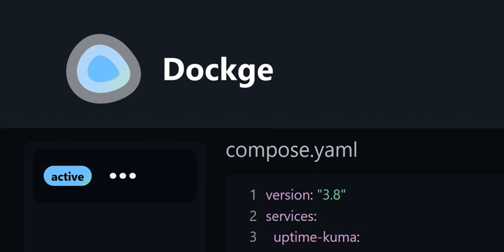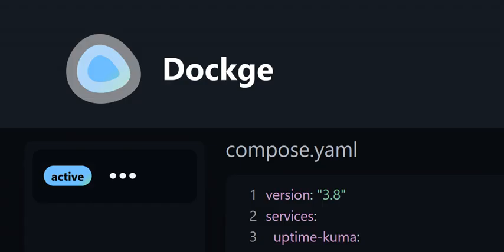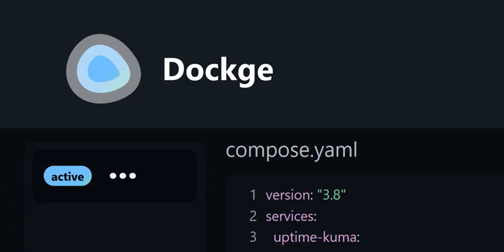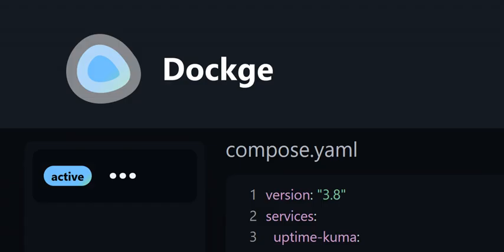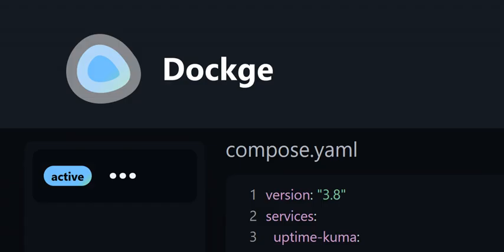GitHub - louislam/dockge: A fancy, easy-to-use and reactive self-hosted docker compose.yaml stack...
A fancy, easy-to-use and reactive self-hosted docker compose.yaml stack-oriented manager - louislam/dockge